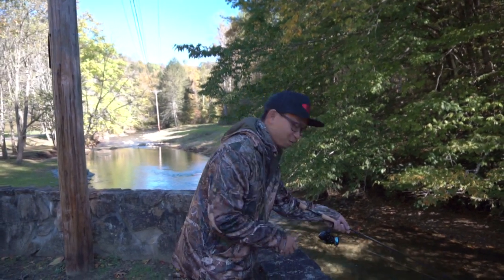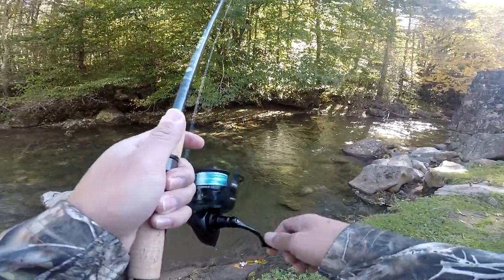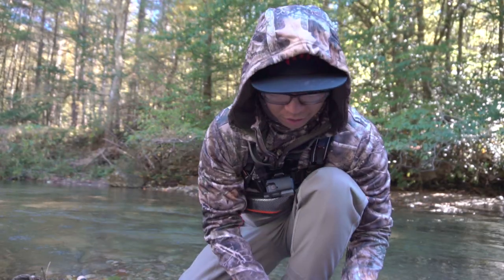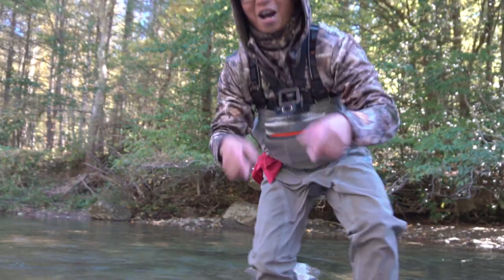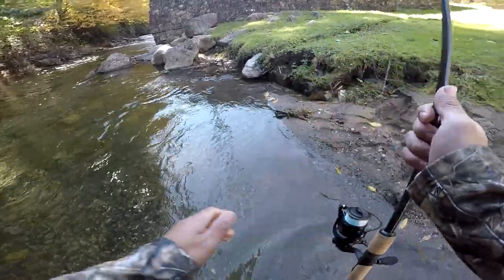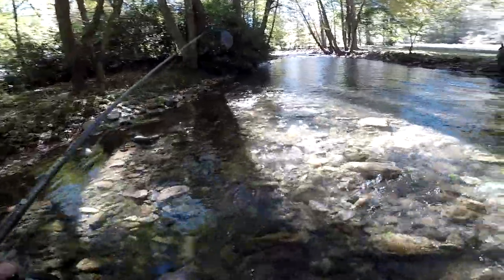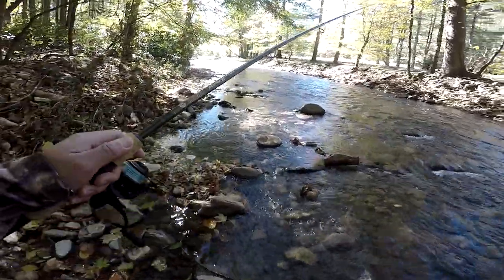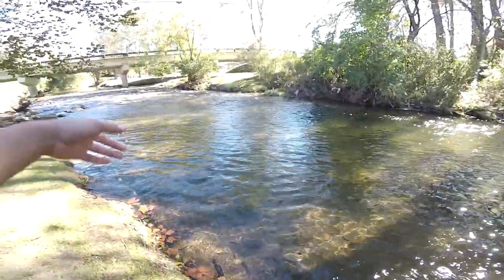Deep Inside the Mountains Fishing For Trout!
We take a drive up to Roan Mountain to find small streams and creek to fish for native and stocked trout. This area is beautiful and we were recommended this area to fish and conquer!